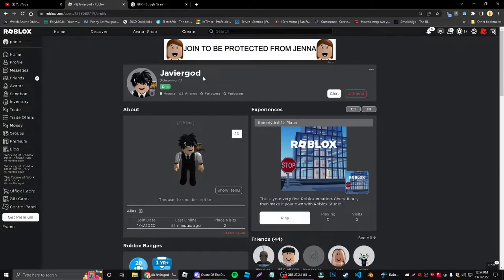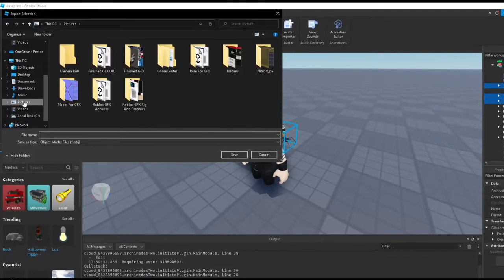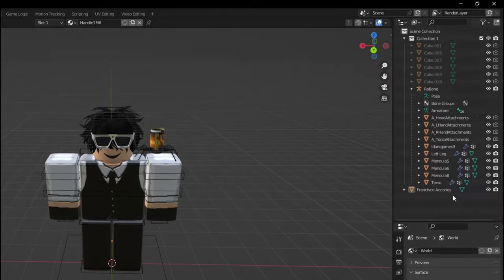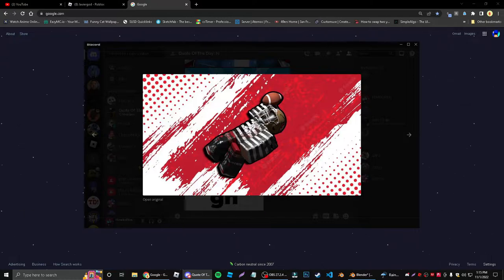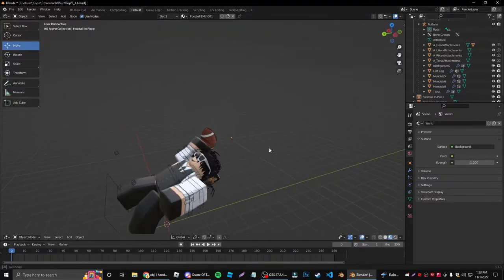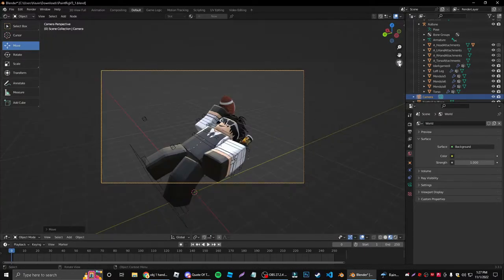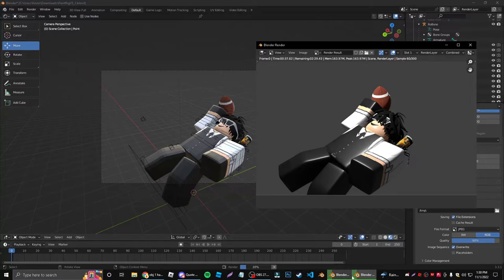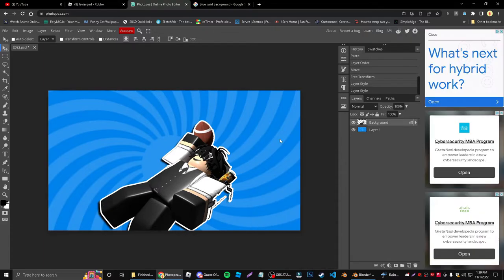Making A GFX For A Friend! (Tutorial Soon?!)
So Today I Did A Video Making A GFX For A Friend! It Took Me Around 3-4 Hours To Edit, But Got Through With It.

Roblox is an online game platform and game creation system developed by Roblox Corporation. It allows users to program games and play games created by other users. Created by David Baszucki and Erik Cassel in 2004 and released in 2006, the platform hosts user-created games of multiple genres coded in the programming language Lua. For most of Roblox's history, it was relatively small, both as a platform and a company, due to both co-founder Baszucki's lack of interest in press coverage and it being "lost among the crowd" in a large number of platforms released around the same time. Roblox began to grow rapidly in the second half of the 2010s, and this growth has been accelerated by the COVID-19 pandemic. Roblox is free-to-play, with in-game purchases available through a virtual currency called "Robux". As of August 2020, Roblox had over 164 million monthly active users, with it being played by over half of all children aged under 16 in the United States. Although Roblox has generally received positive reviews from critics, it has faced criticism for its content, chat filtration system, and microtransactions.